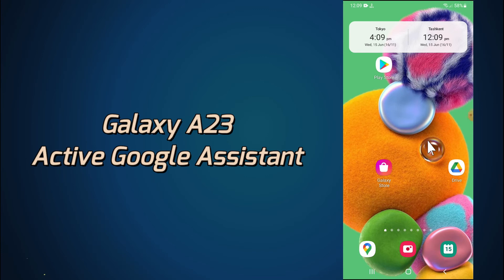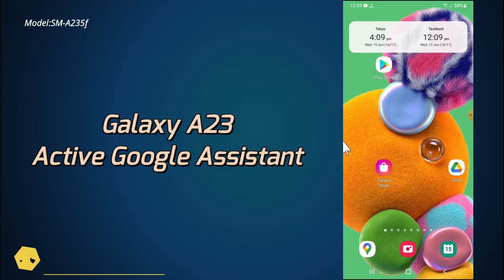Samsung Galaxy A23 Active Google Assistant || on Google Assistant / Talkback {SM-A235F}